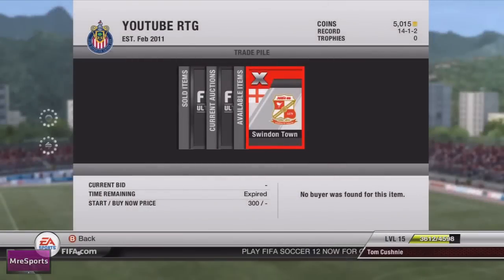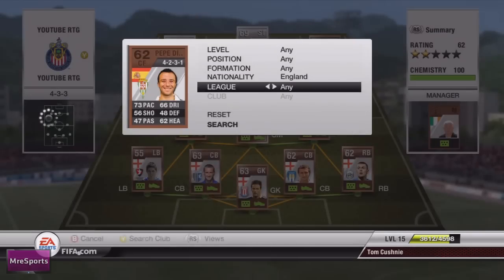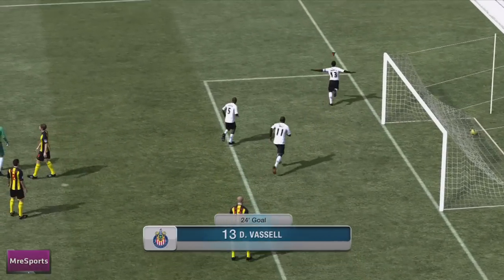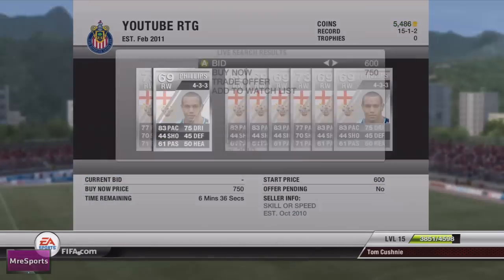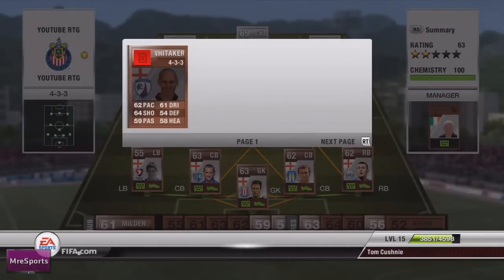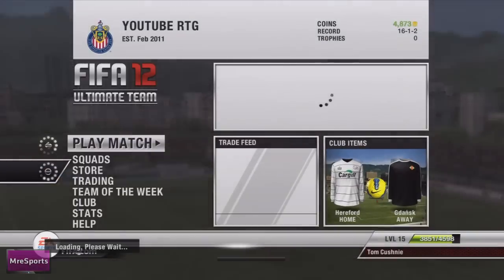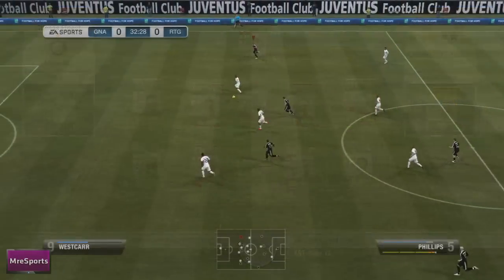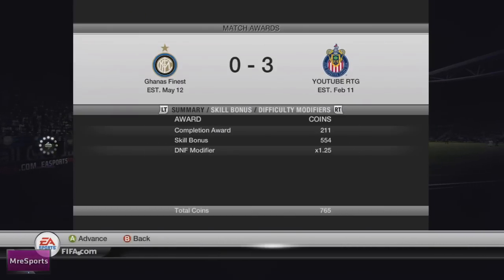FIFA 12 | Road To Glory: Episode 7 | 3 Outa 3!